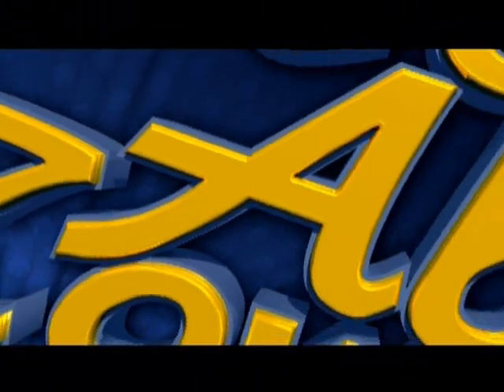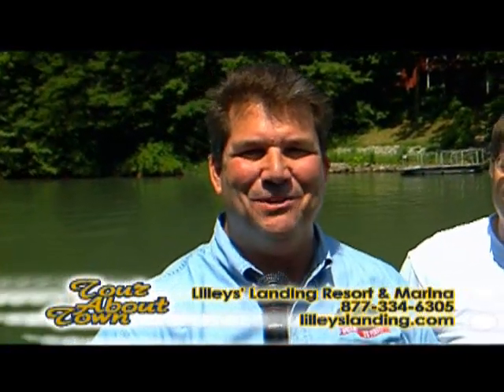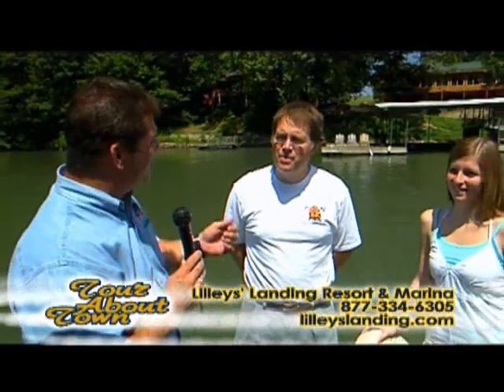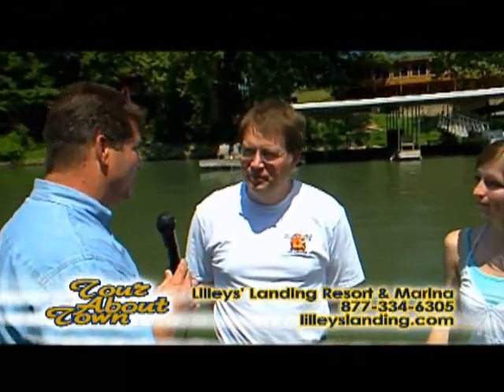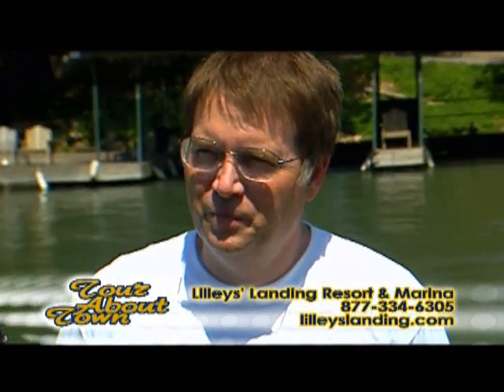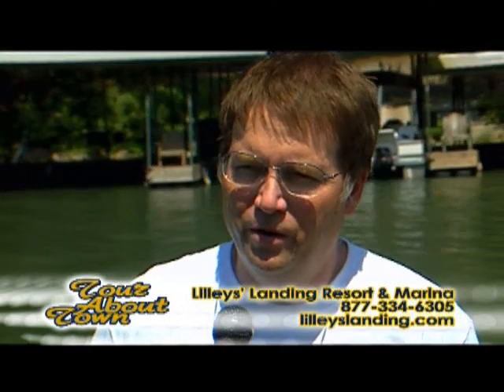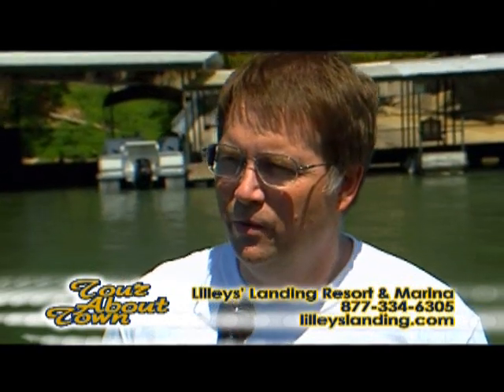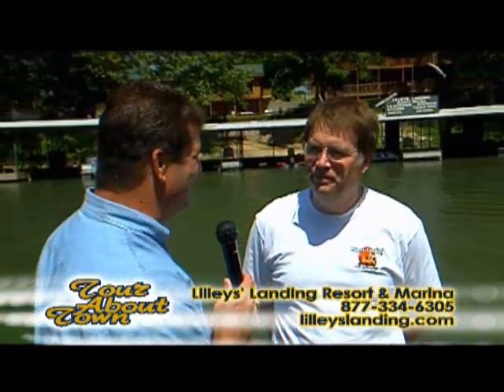Lilley's Landing Resort & Marina-Lake Taneycomo-Branson MO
Interview of Phil Lilley and Megan Lilley Cummings about their resort and marinaa on Lake Taneycomo in Branson MO. Missouri Trout fishing! Yeah! Branson - home of shows and theaters! Yeah!